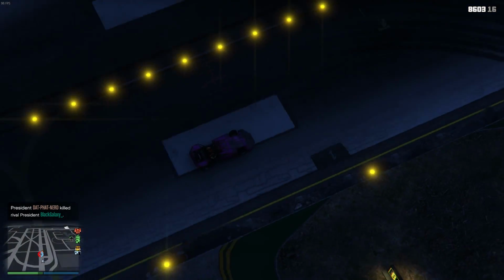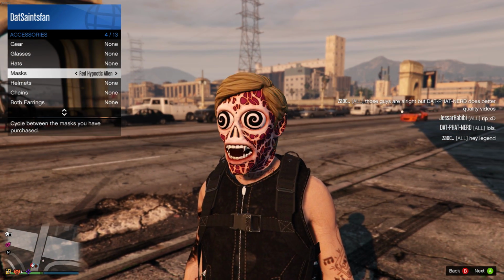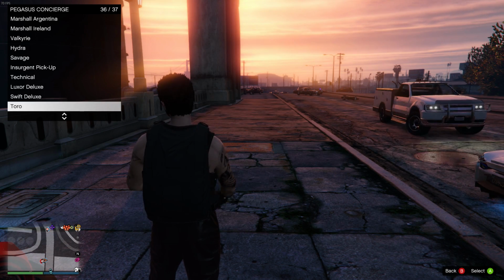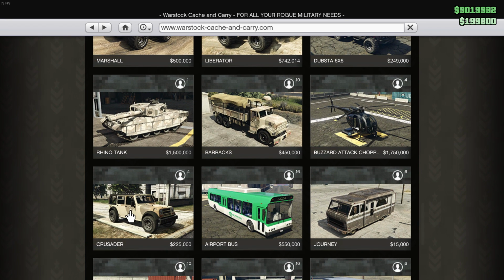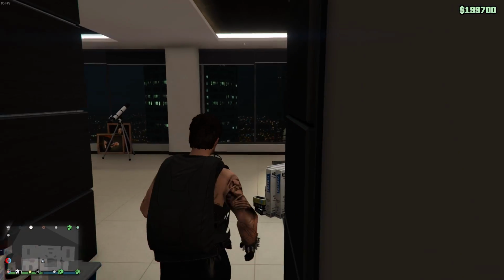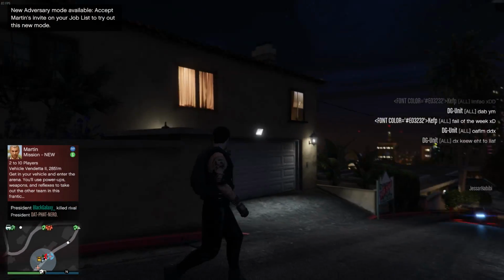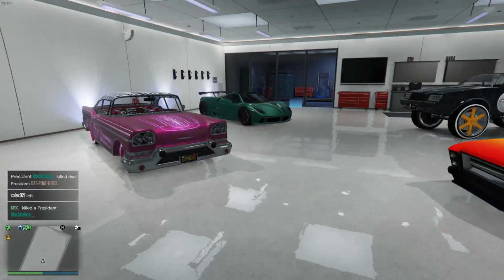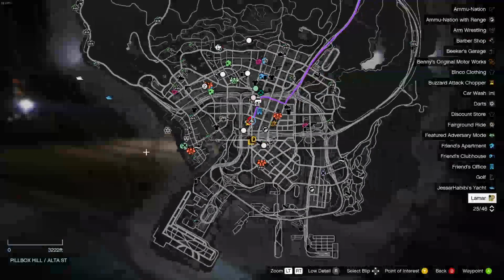TOP 5 WORST PURCHASES IN GTA ONLINE